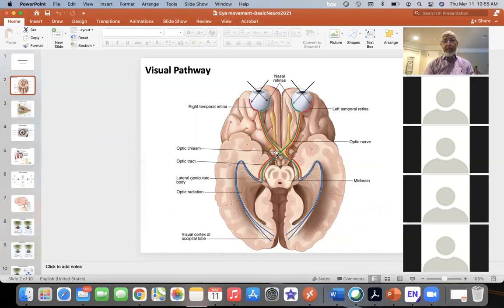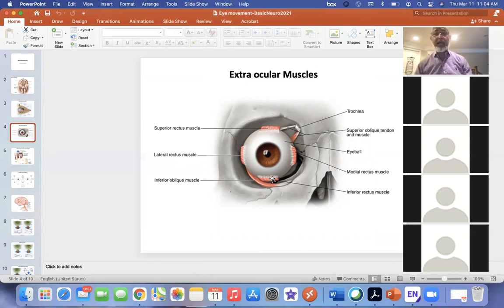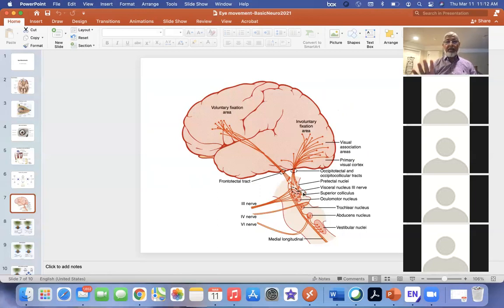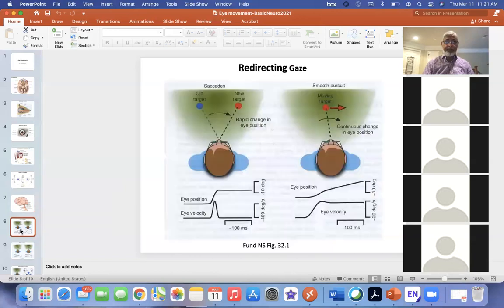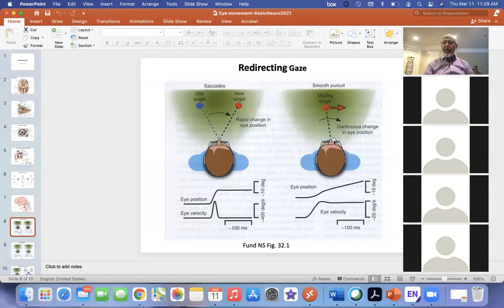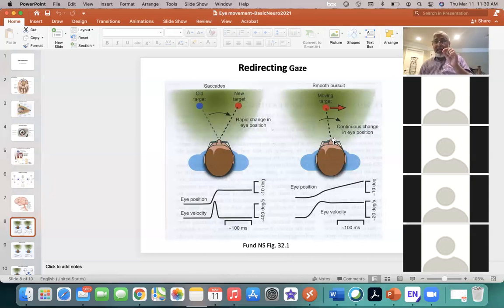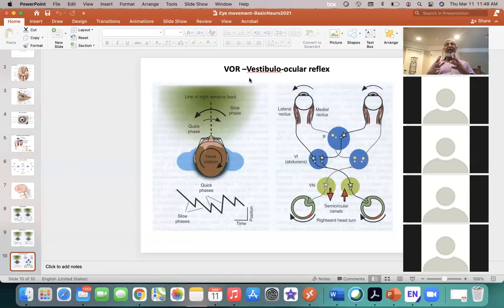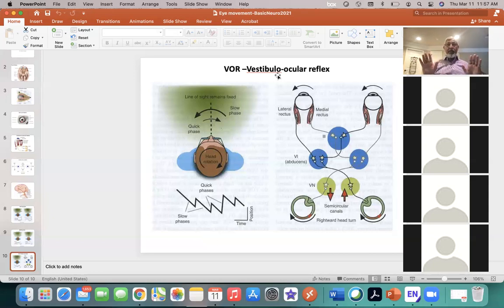Motor System 5 Eye Movement